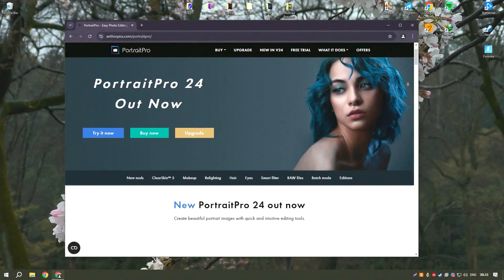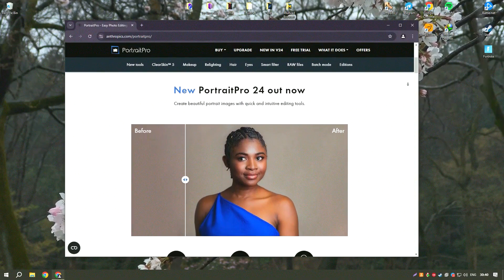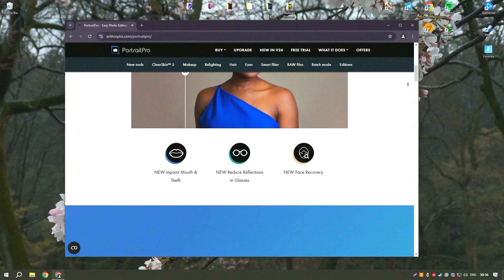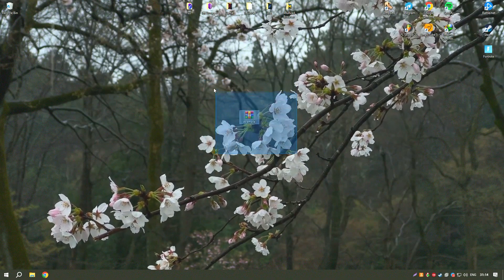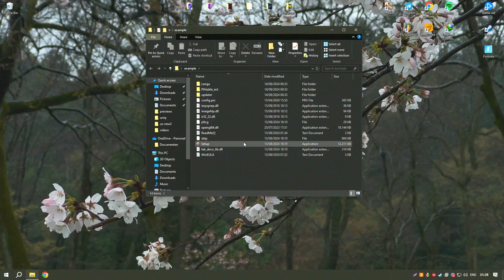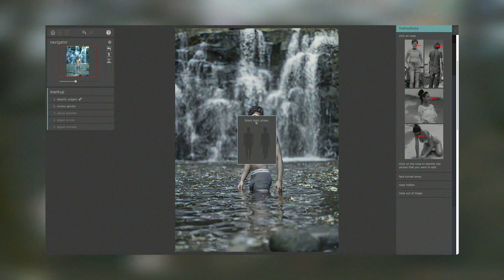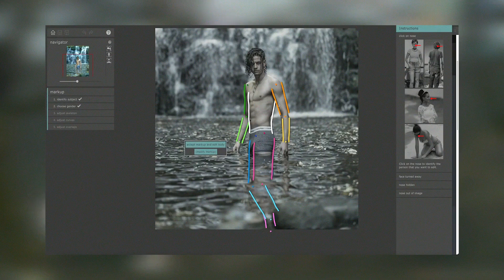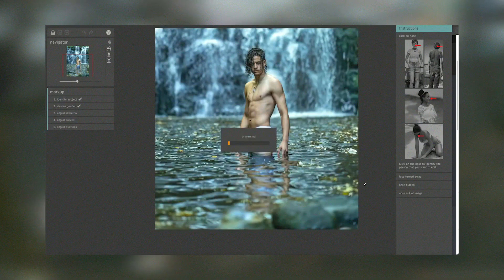How to Download & Install Portrait Pro | Latest Version Portrait Pro 2024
How to Download Portrait Pro 2024?

0:01 - What will be in the video
0:08 - How to download Portrait Pro 2024
0:59 - How to install Portrait Pro 2024
1:26 - Working with the program